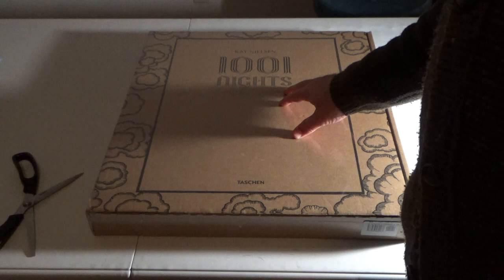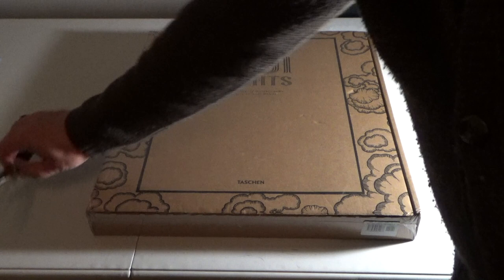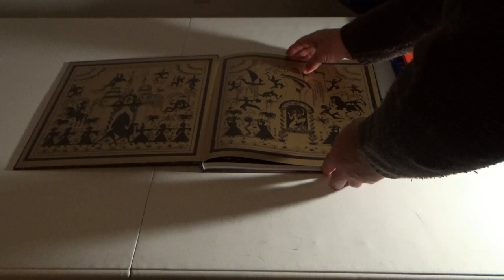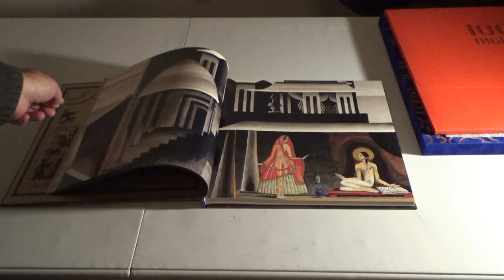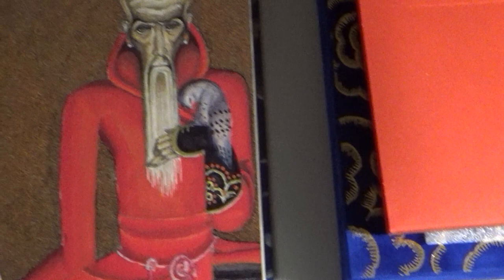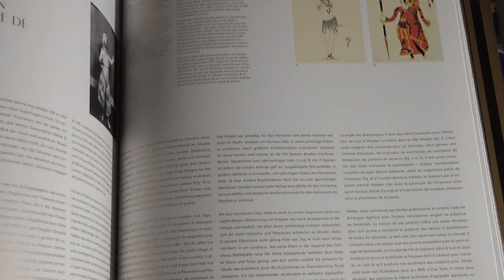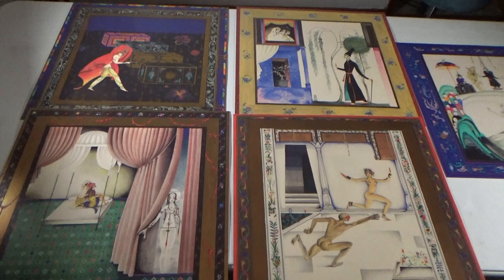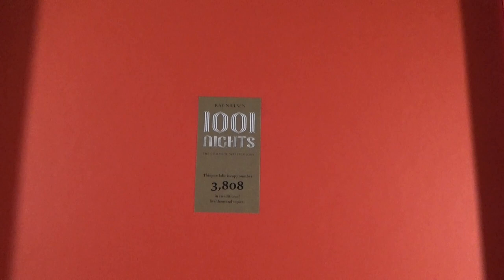1001 Nights Taschen Book Unboxing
Unboxing of Taschen's 1001 Nights. Art work by Kay Nielsen.